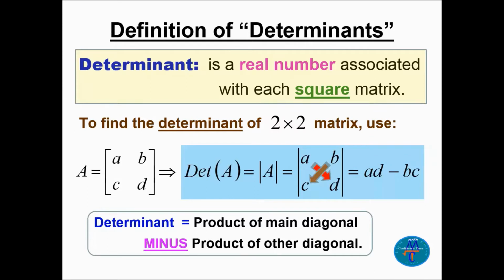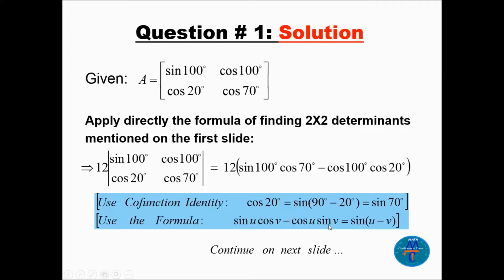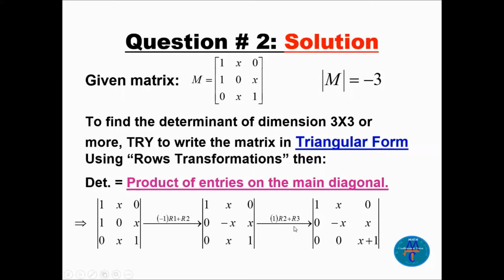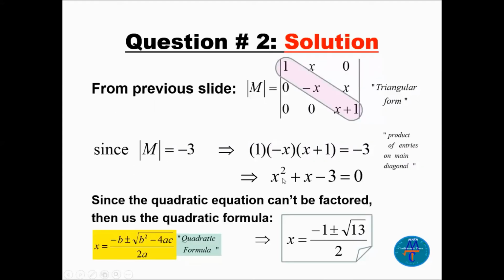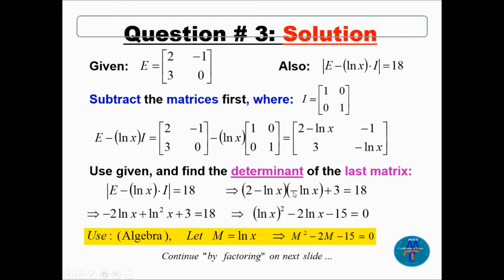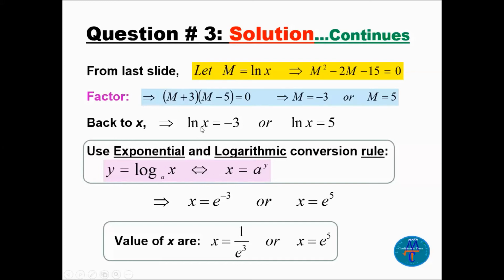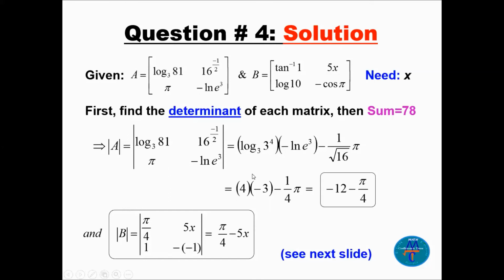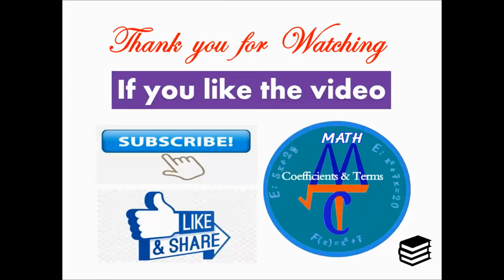Determinants of Matrices (Extra Challenging "4" Solved Questions)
This video consists of "4" Extra Challenging Solved Questions related to matrix determinants. At the end of the video you can find 3 practice questions where ONLY the answers are provided.